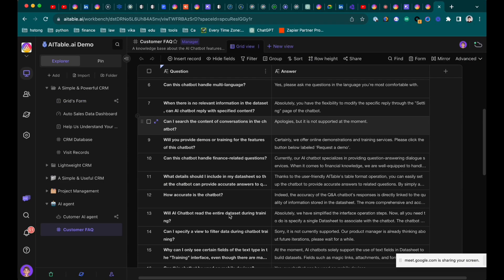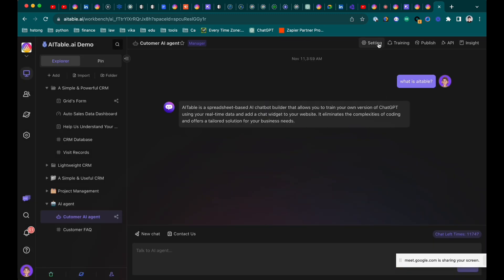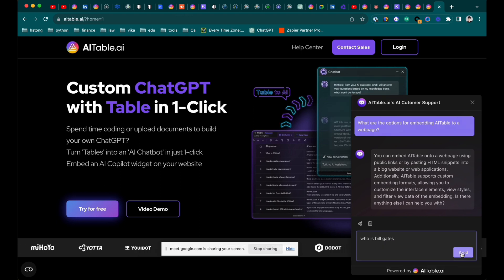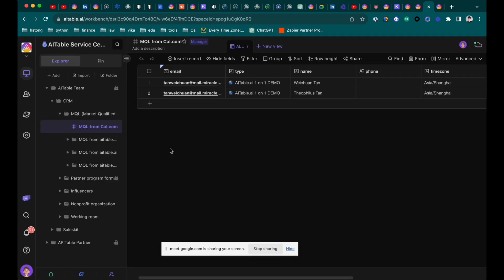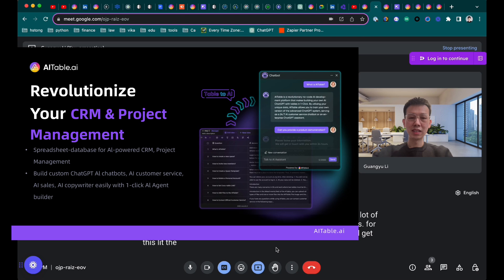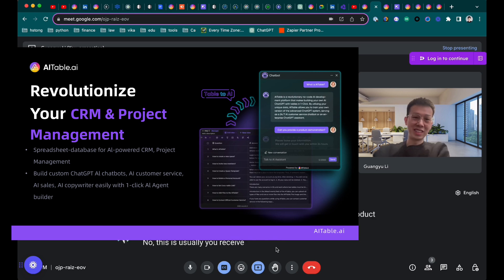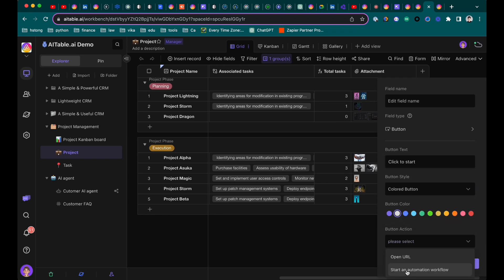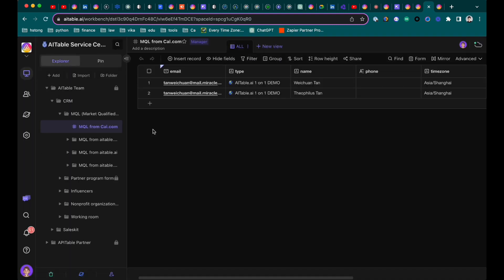How AITable.ai Can Assist in Collecting Leads and Answering Customer Queries with AI | Webinar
In this video, we delve into the intricacies of how AITable.ai can be utilized in managing customer queries, particularly Frequently Asked Questions (FAQs). The discussion covers the application of AITable.ai in both understanding and responding to customer inquiries, and how businesses can leverage this to enhance their customer service. We also touch on the subject of using AITable.ai to manage Request for Proposals (RFPs), thus streamlining the sales process. Join us as we explore the future of customer service, made more efficient and effective through the power of AITable.ai.

🎬Video Chapters:
00:00 - 00:34: How AITable.ai Answers and Collects Customer FAQs
00:35 - 01:06: AITable.ai’s AI Agent Example and Its Role in Managing Irrelevant Customer Queries
01:07 - 02:23: Exploring the Concept of RFPs and How AITable.ai Assists in This Process
02:24 - 03:02: Introduction to AITable.ai’s Automation Workflow for Sending Contracts with New Button Field
03:03 - 03:08: Invitation to Our Webinar

🚀About AITable.ai:
AITable.ai is a work platform that lets you orginize any data with AI. AITable help to transform your data effortlessly with the Visual Al Database. Streamline your CRM and project management with AI, and unlock new possibilities for growth and efficiency.

Don’t miss out on the opportunity to take your business to the next level with AITable.ai. Whether you’re a business owner, an AI enthusiast, or someone exploring new tech solutions, AITable.ai is your destination.